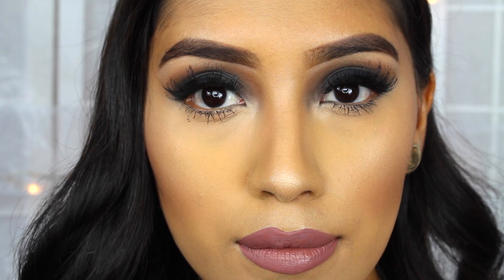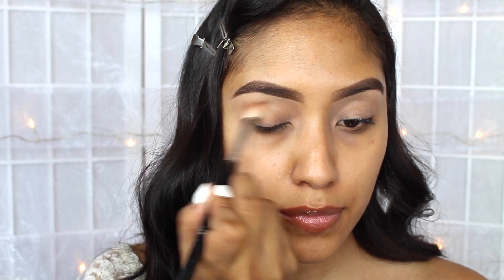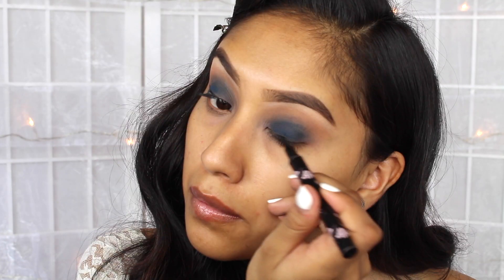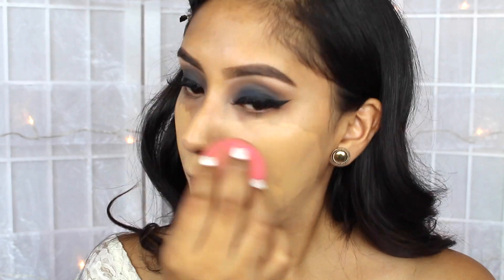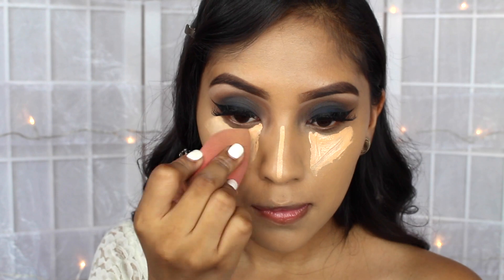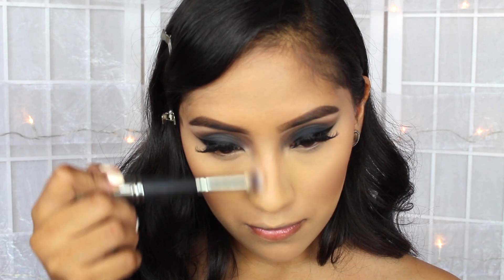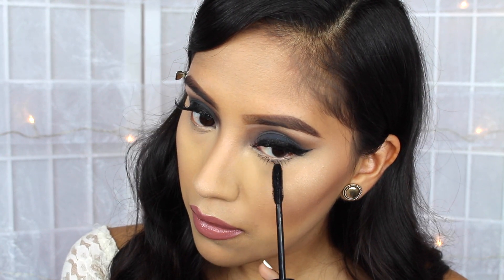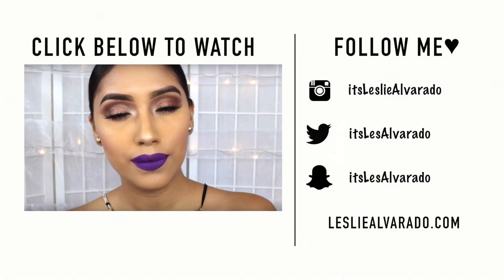GRWM NYX BEAUTY EVENT | MAKEUP & OUTFIT FT COLOURPOP BEEPER ULTRA MATTE LIP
CODE: LESLIEXO

3950 Eagle Rock Blvd.

itslesalvarado

Products

Koko Lashes SOHO
La Girl Concealer CREAMY BEIGE